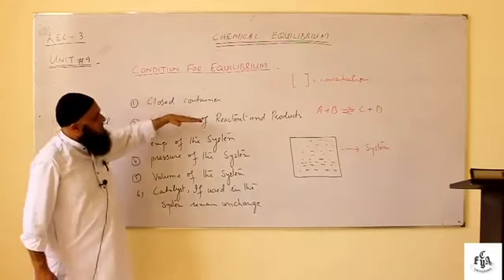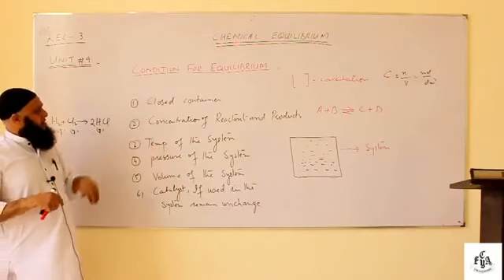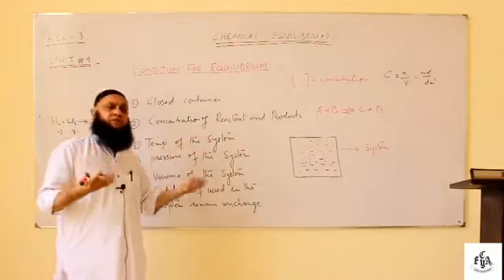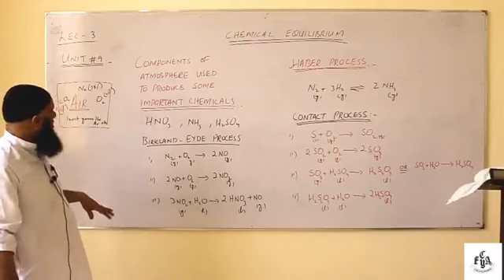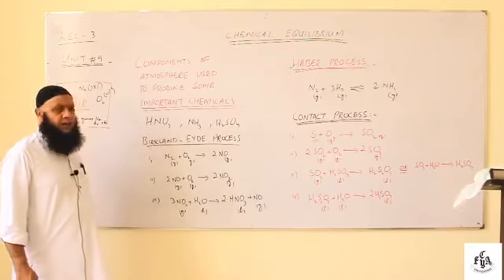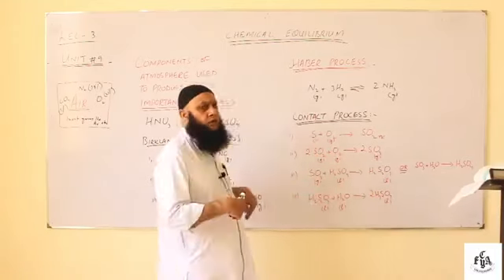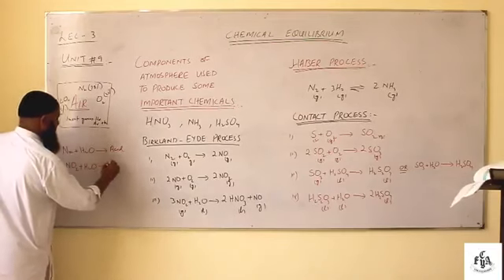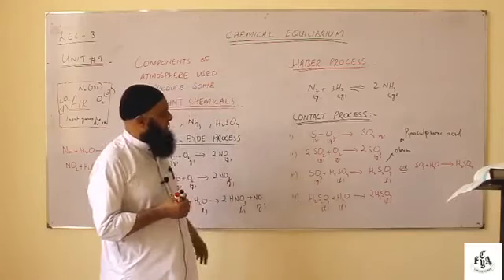"Chemical Equilibrium", Chemistry, Class 10, lesson 3